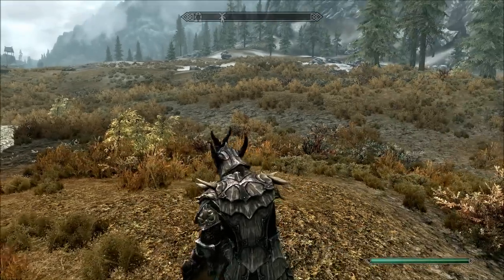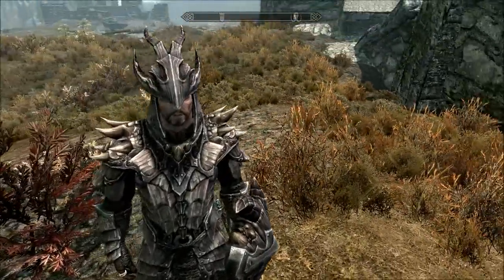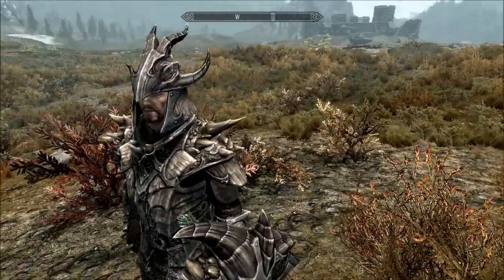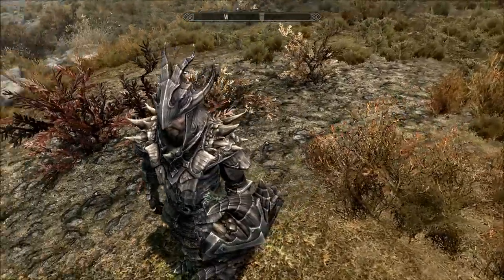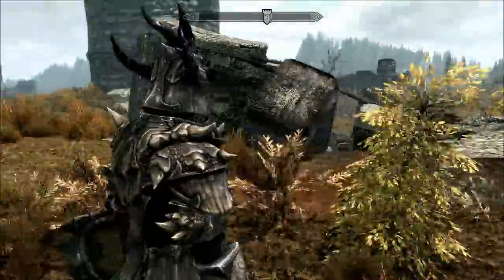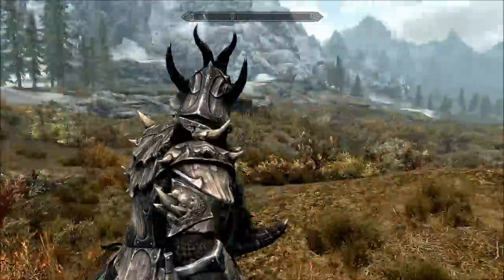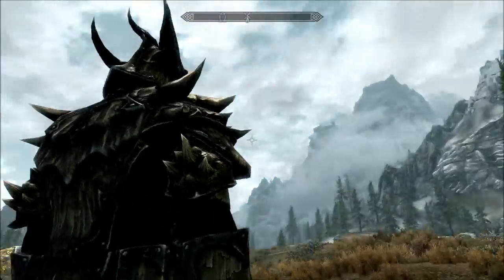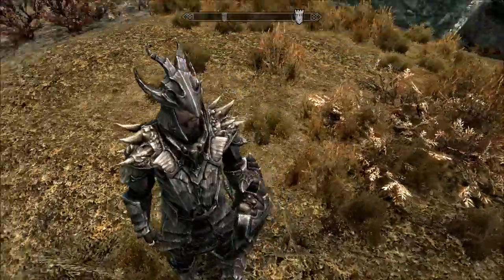TES V: Skyrim Dragon Scale Armor (HD)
The Elder Scrolls V: Skyrim Dragon Scale Armour. Takes 14 scales to make and several iron ingots leather and straps. requires 100 smithing to make and a smithing perk.